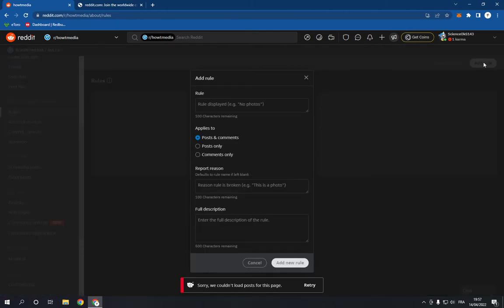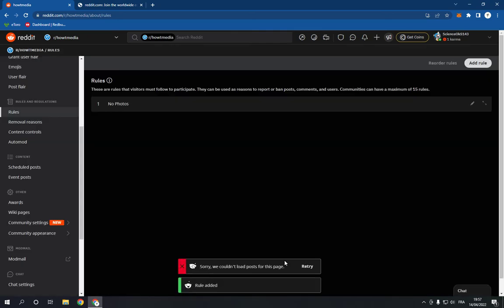How To Add Rules To Your Community On Reddit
in this video we discuss :